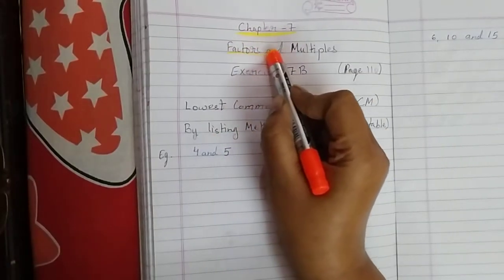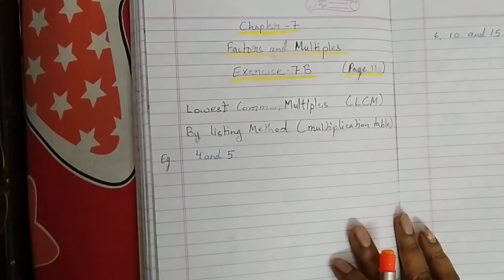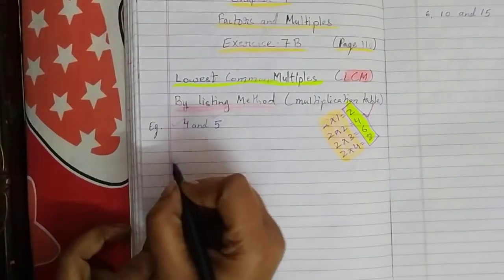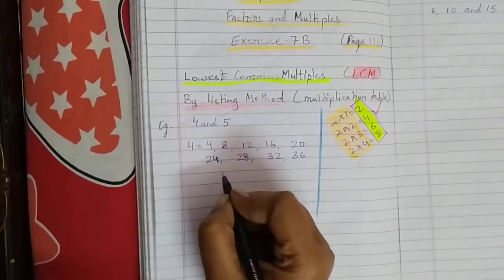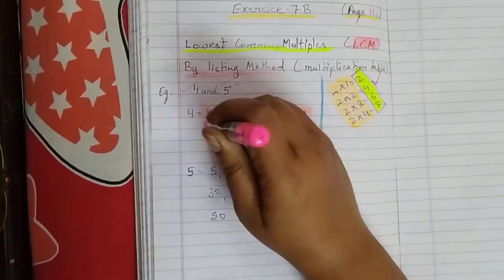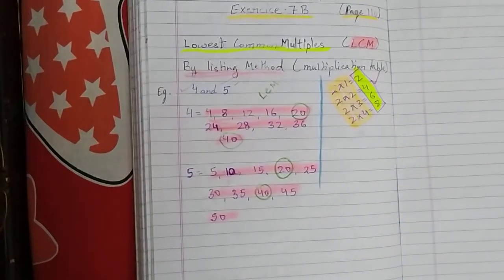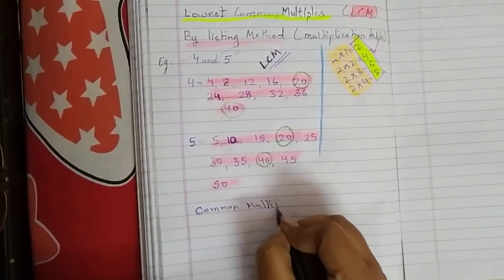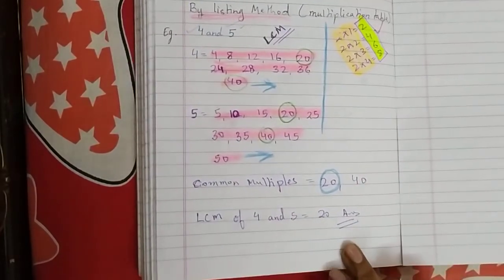Lowest common multiple (LCM) by Listing Method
Chapter - 7
Subject - Mathematics
Class - 5